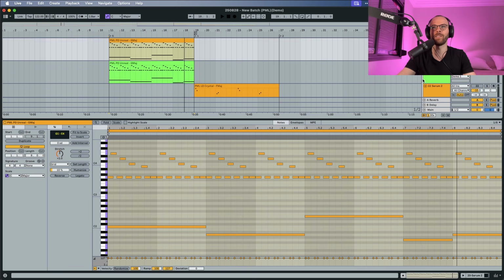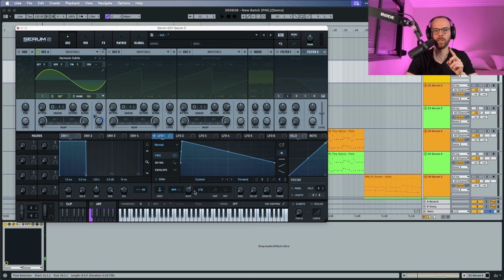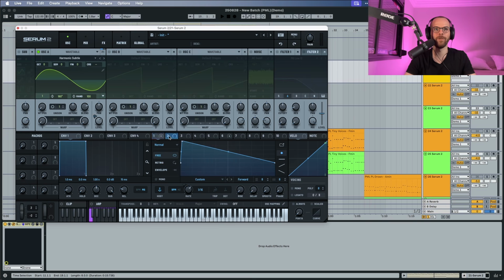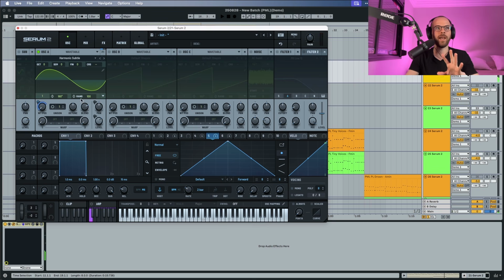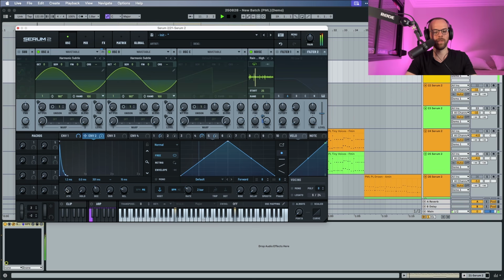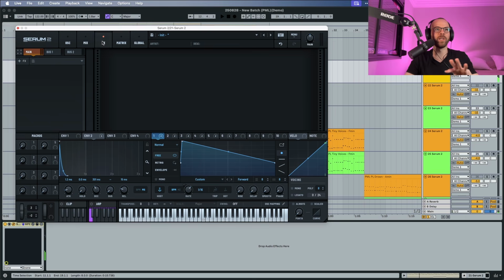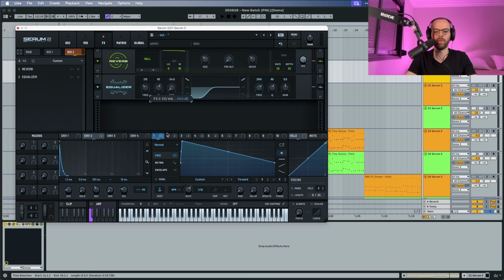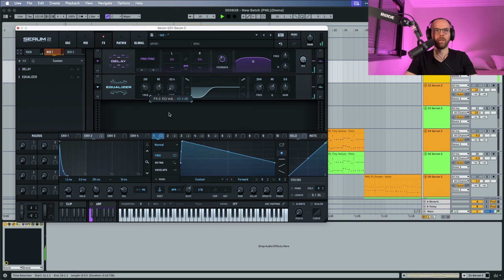SERUM 2 Tutorial | Emotional Pad Heaven | Melodic Progressive House